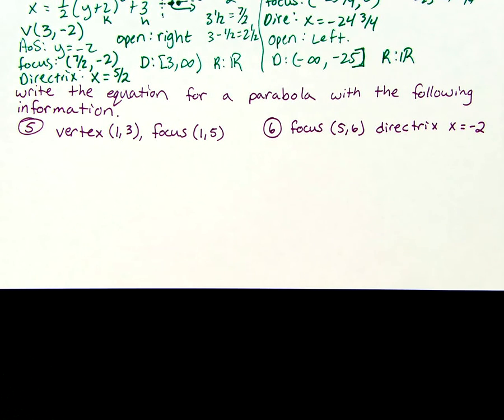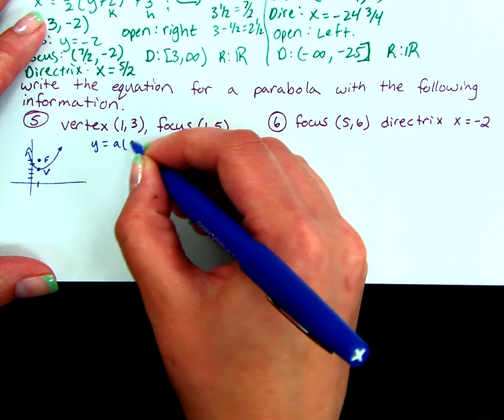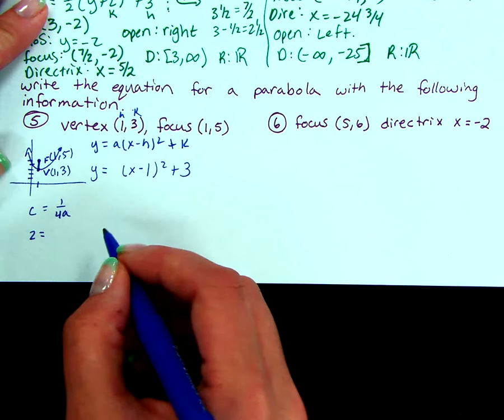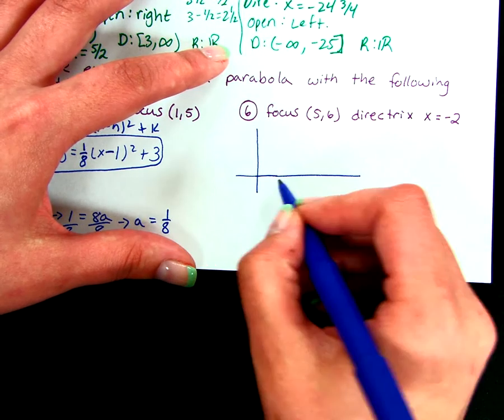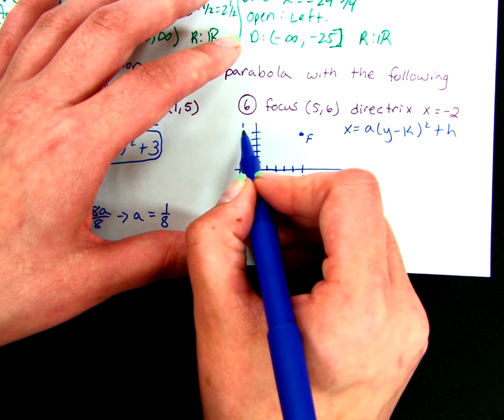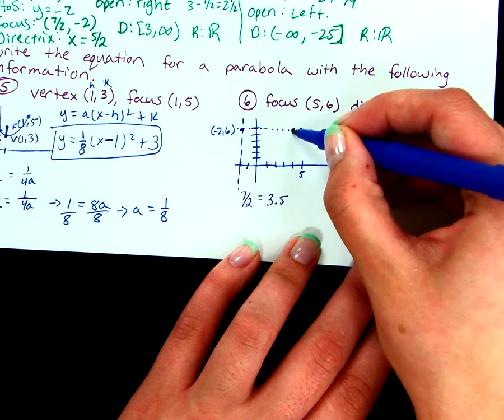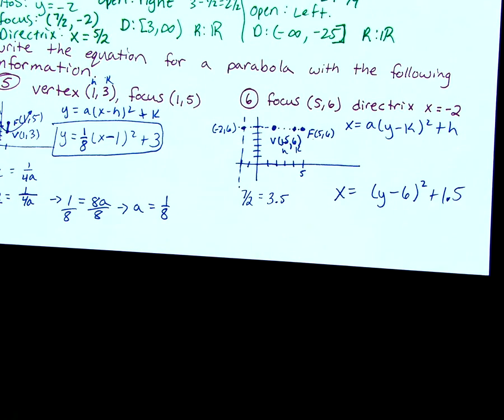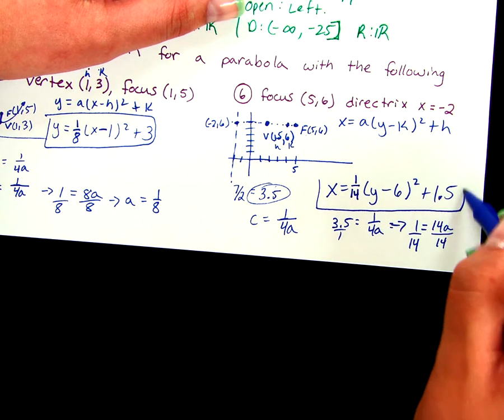Algebra II Ch9-2 Part D - Writing Parabola Equations